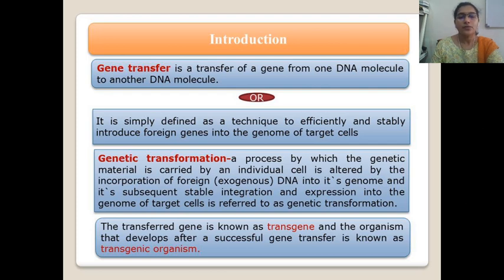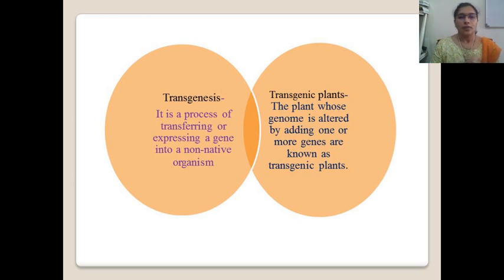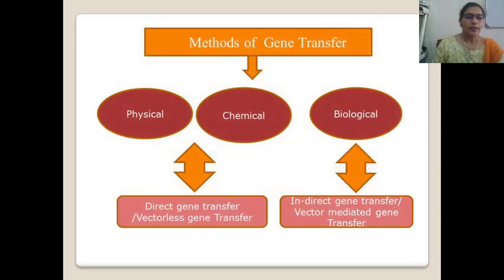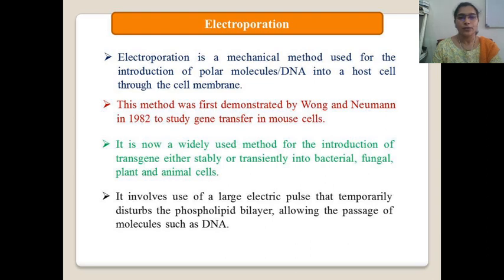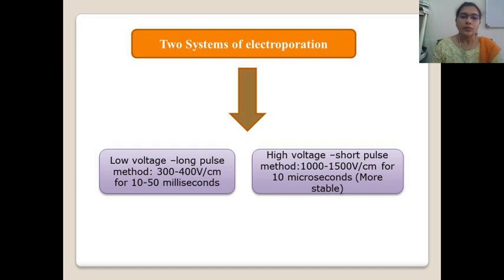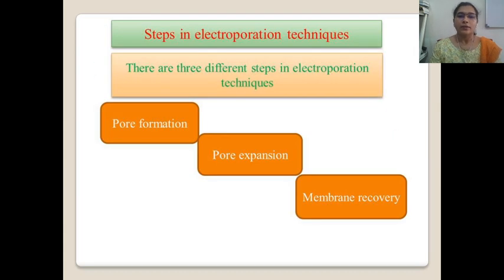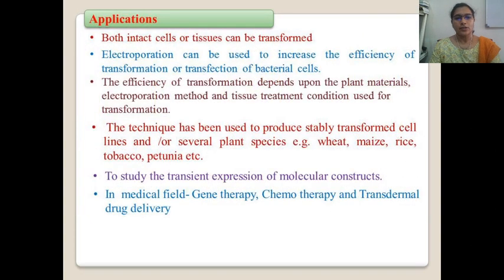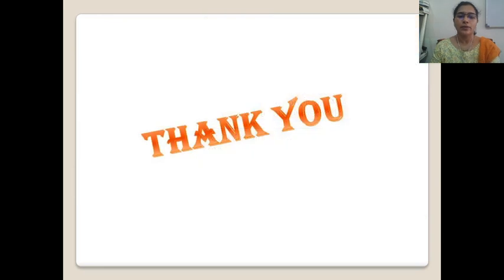Gene Transfer Technique Electroporation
This video lecture is created under the concept of innovative teaching  method for the students of B. Sc. & M.Sc. (Botany). This will be definitely helpful to them to understand the techniques (Physical method ) of gene transfer used in genetic engineering.